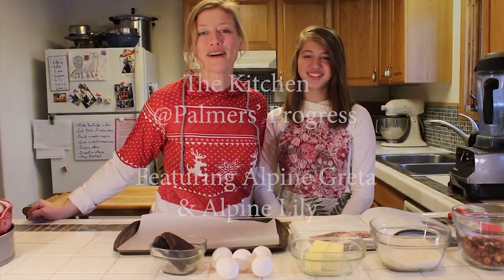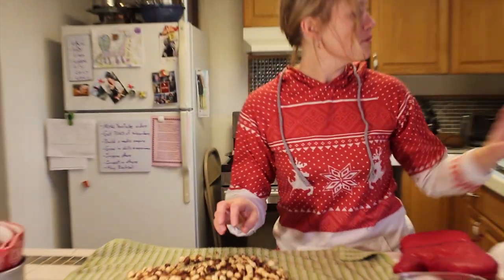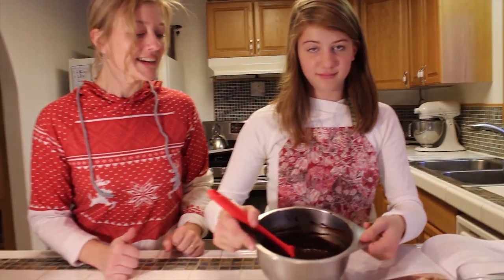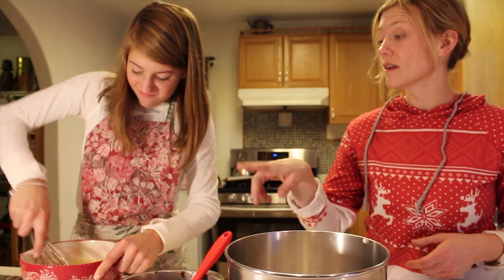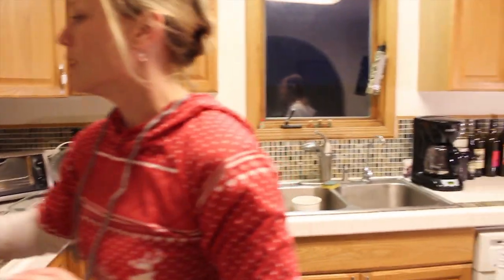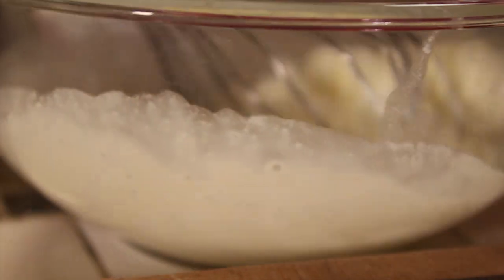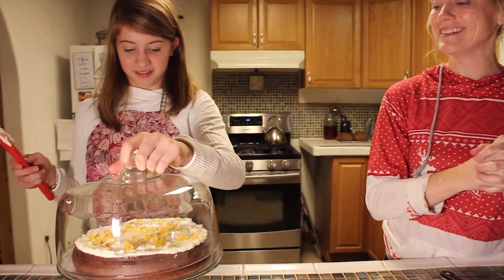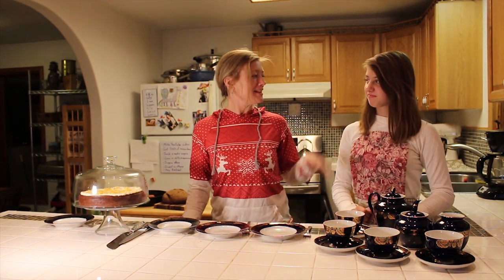Chocolate Hazelnut Flour-Less Cake. Alpine Greta & Lily. Kitchen @ Palmers' Progress -S1E3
Scandinavian and Boreal Baking are hallmarks of the Palmers' Progress kitchen here at Basecamp Alaska. Alpine Greta and Lily team-up for weekly bakes, inspired by the greatbritishbakingshow and gordonramsay , bringing their particular flair for beautiful Alaskan scenery and home decor.

We'd like to thank the BBC BritishBakingChallenge and so many others for inspiring our family to focus on these family bakes.

Be sure to comment and let us know if you've tried any of these bakes!! We'd love to hear how they go for you!